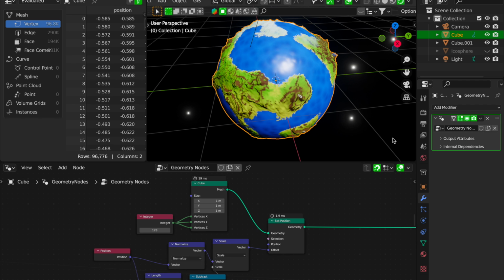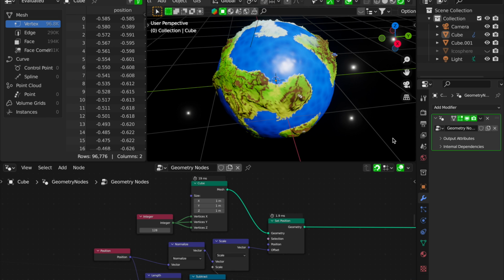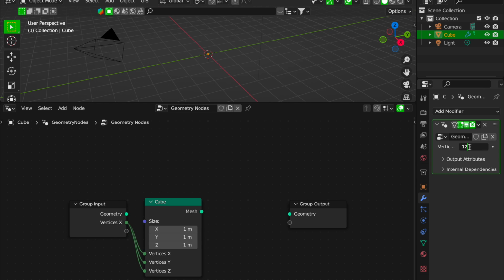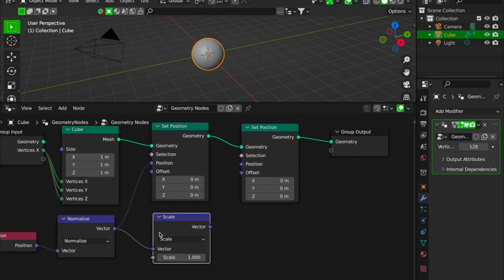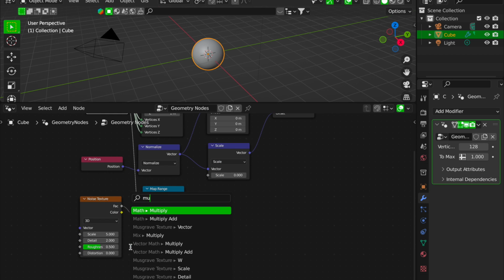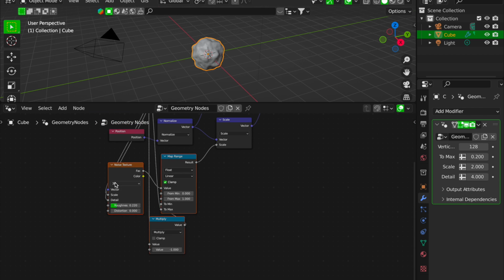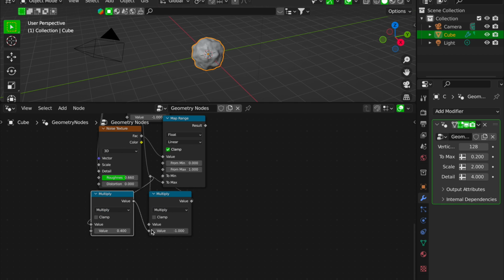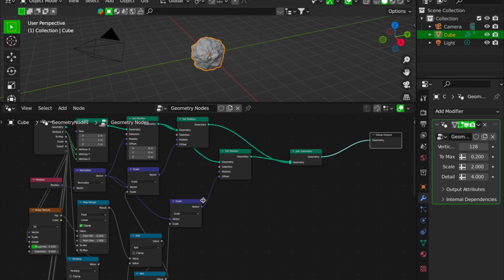procedural planet in blender | Geometry nods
In this video we'll make a procedural planet in Geometry nodes